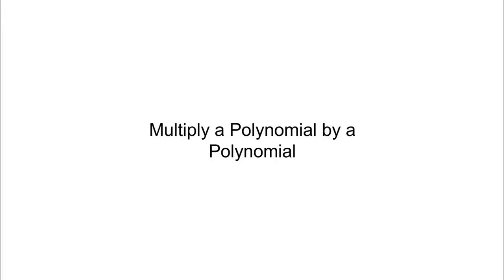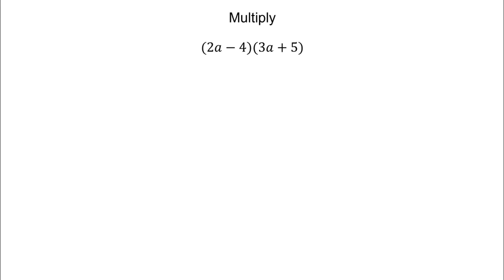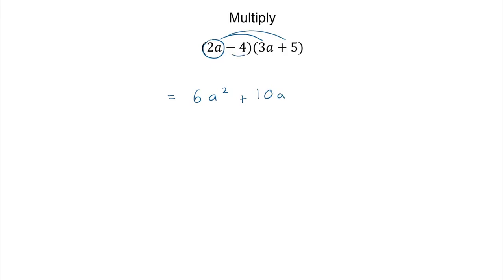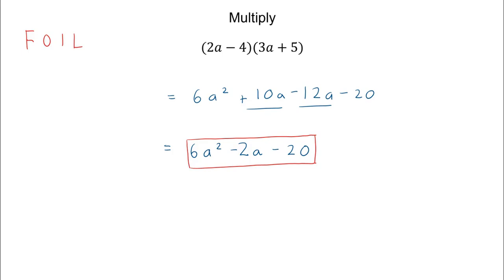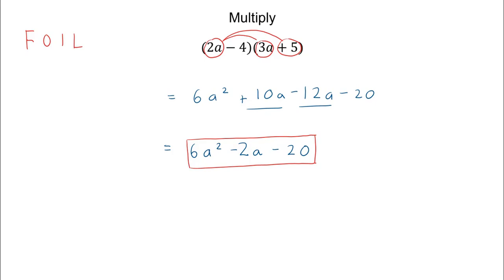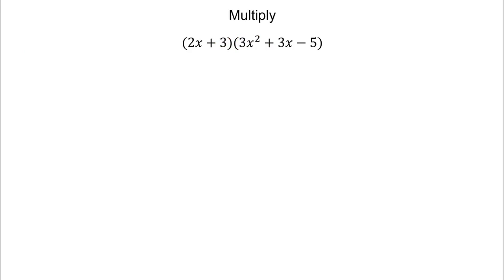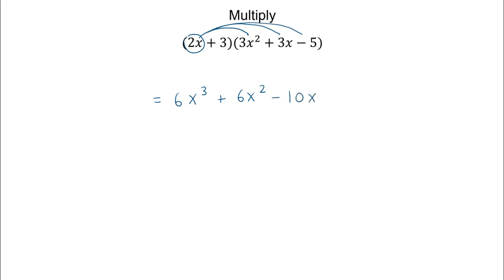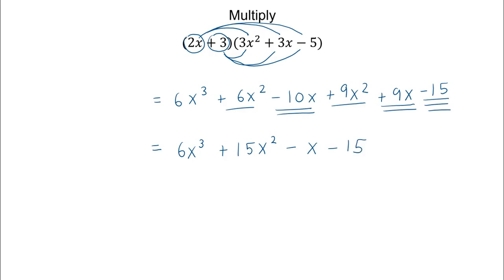Multiply a Polynomial by a Polynomial